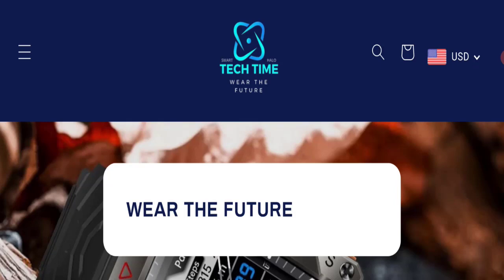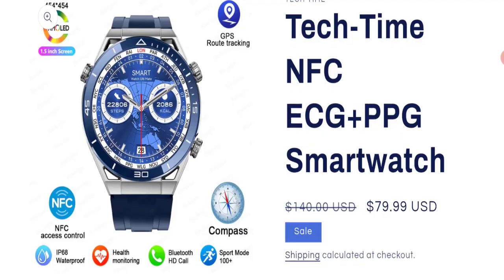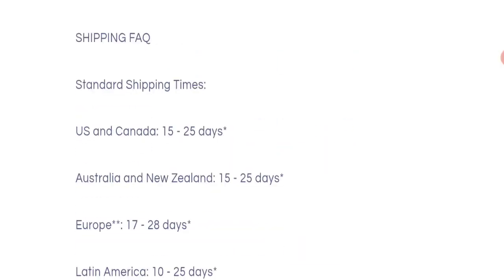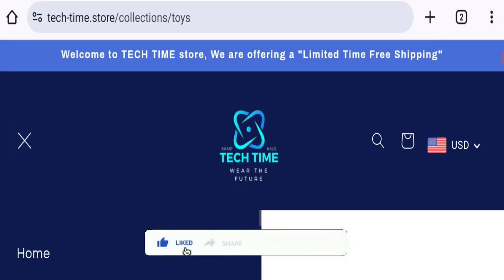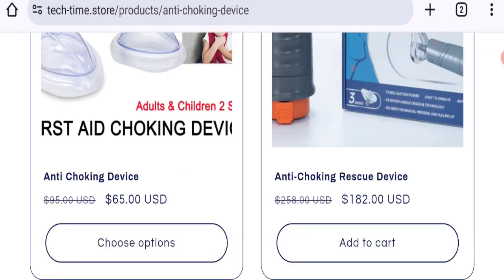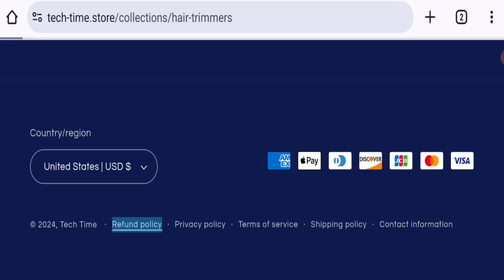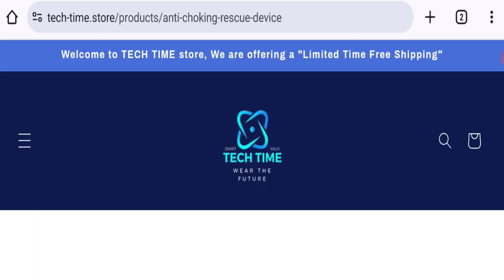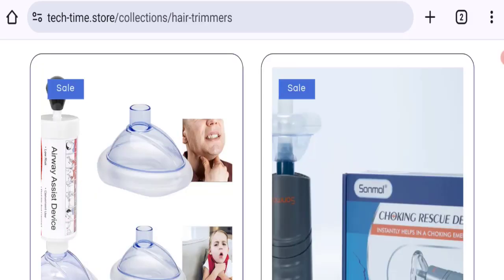Tech Time Store Reviews (Apr 2024) Is It Legit Or Scam? Watch Video!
Do you want to know about Tech Time Store Reviews? Watch this video till end because in this video you will get to know about the legitimacy of the site.

1. How to Refund on PayPal? Step-By-Step Guide on the Refund Policy

2. How to get a refund for a fraudulent credit card transaction

3. How to check whether a product is genuine or not?

GoodGenuineReviews